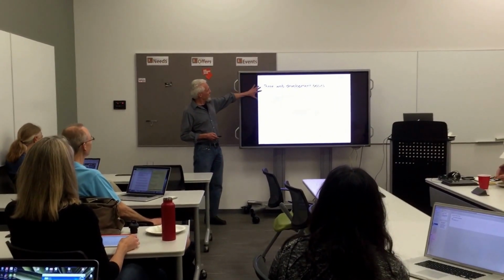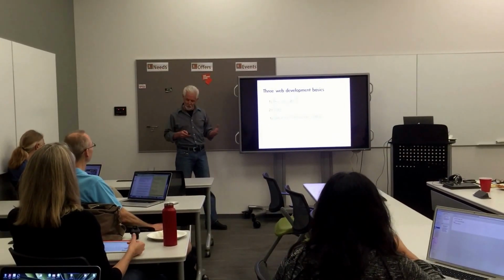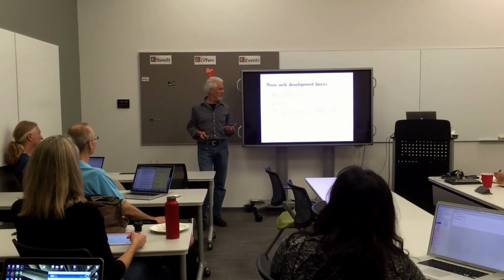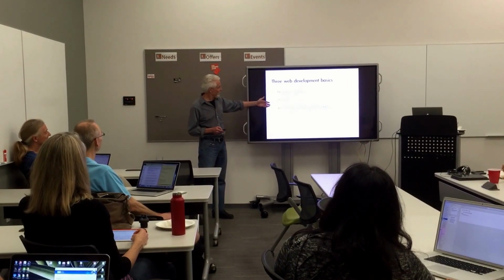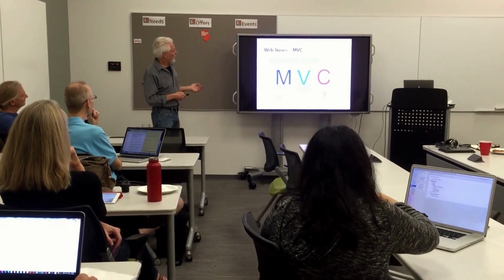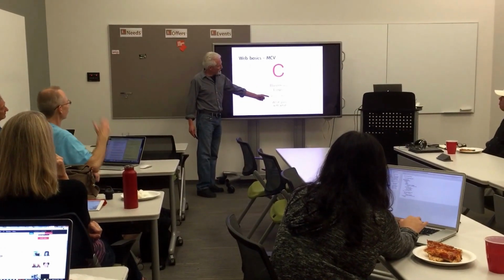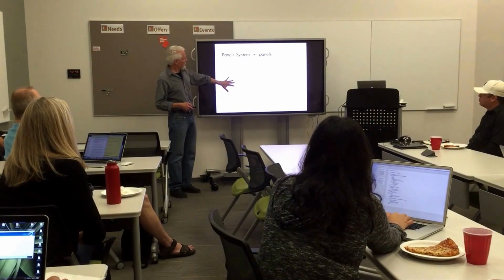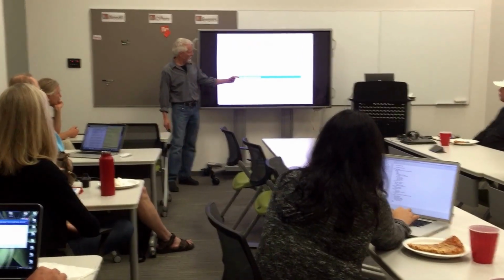Doug Rowe & Groking Panels - Part 1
Really understanding the panels system is an adventure. Consider:

• There really is no such thing as panels.
• Panels is not fundamentally a layout tool.

Got the idea?

This month in part one, we'll look at some web fundamentals, and then see how the whole panels system allows us to incorporate these concepts into our Drupal site design.

Next time will be part two, we'll delve deeper into the system and look at some more advanced techniques for site customization and control. At the end of our adventure, I hope you'll agree, panels isn't what you thought it was.